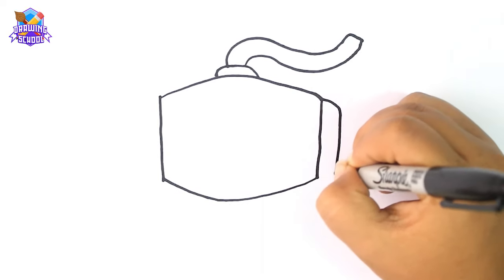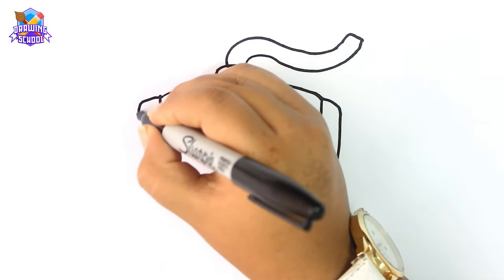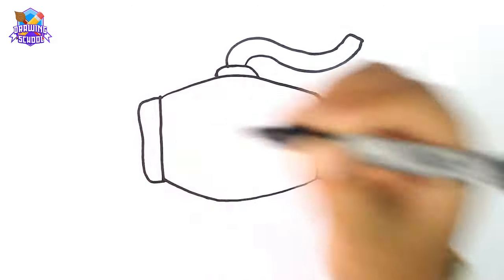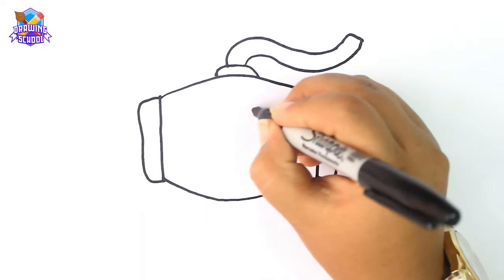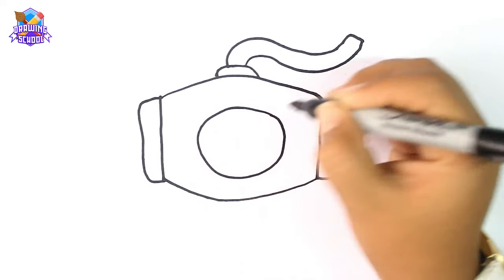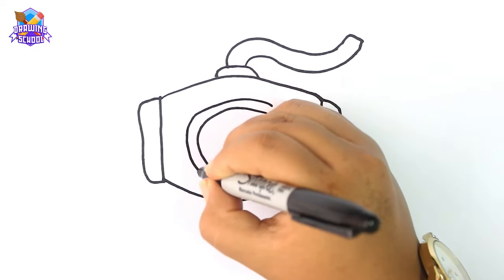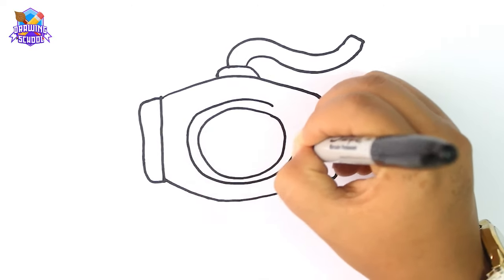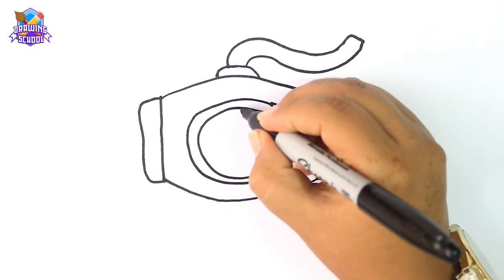How to DRAW a DIVER HELMET? 🤿 Drawing a DIVER HELMET Step by Step 🤿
🤿 Drawing a DIVER HELMET Step by Step 🤿